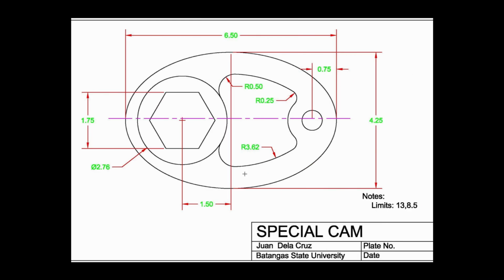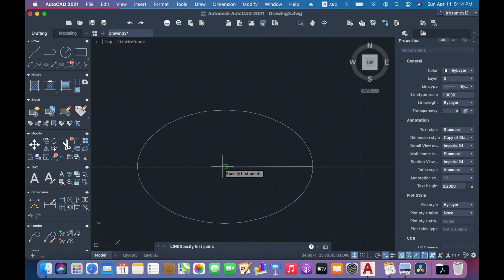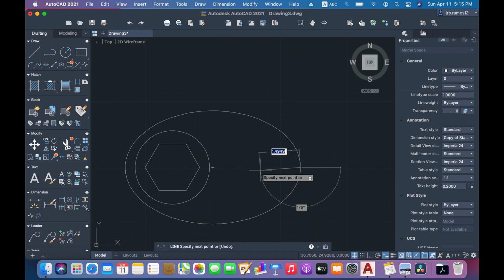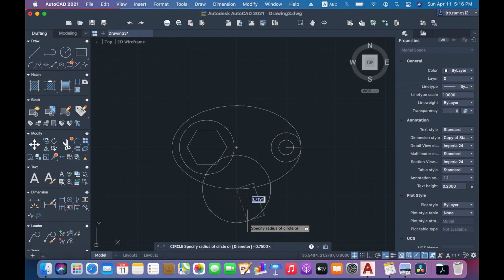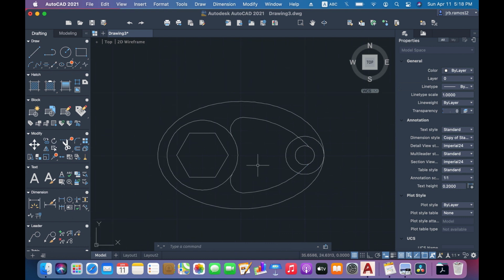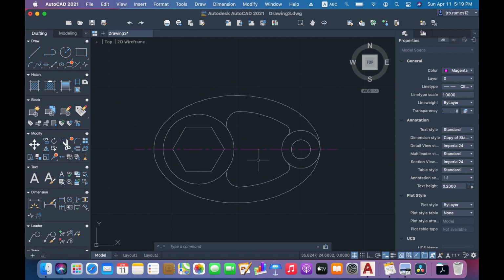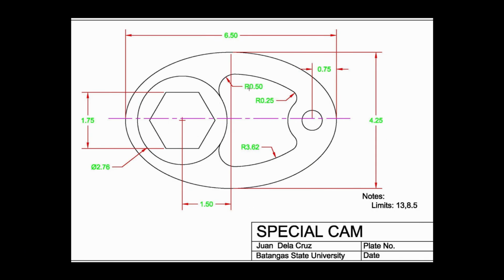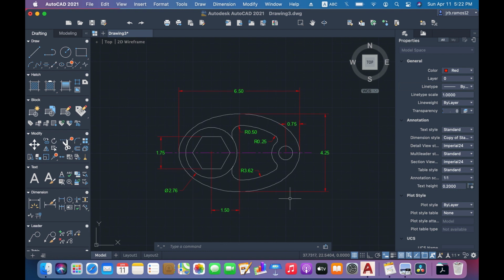ACTIVITY 4: SPECIAL CAM (AUTOCAD 2021)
(Correction: the small circle should have a diameter of 0.625)